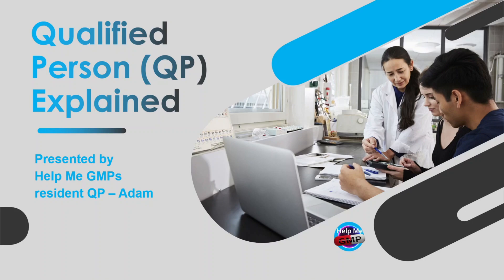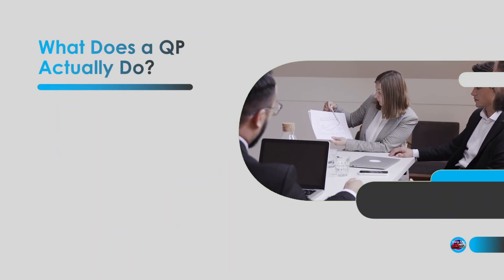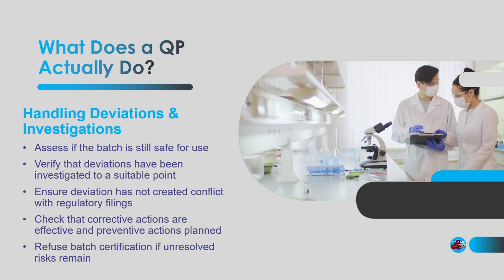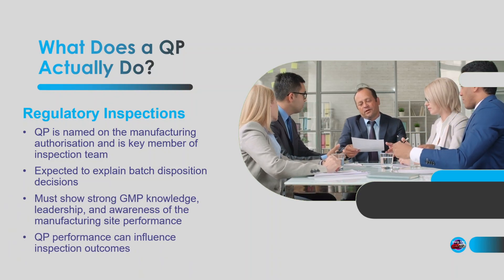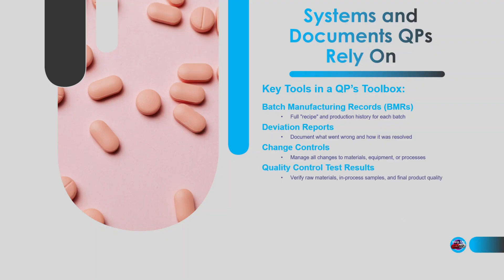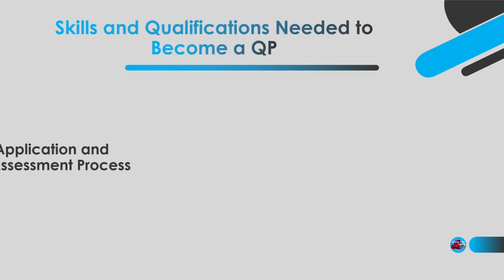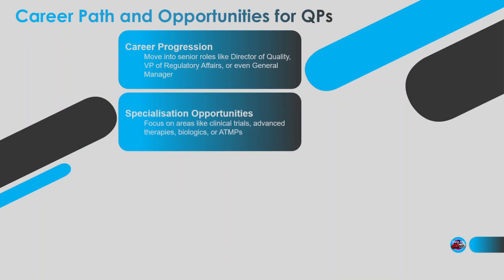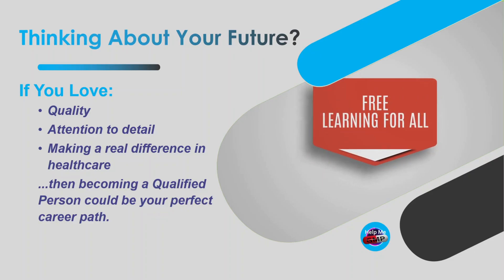What is a Qualified Person (QP) in Pharma? | GMP Role Explained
What is a Qualified Person (QP) and Why is This Role Critical in Pharmaceutical Manufacturing? | Help Me GMP

The Qualified Person (QP) is one of the most respected, legally responsible, and essential roles in the pharmaceutical industry. Without a QP's certification, no batch of medicine can legally reach patients in the UK and EU. Their signature represents the final assurance of product quality, patient safety, and regulatory compliance.

In this detailed video from Help Me GMP, we break down what a QP is, what they do every day, how you can become one, and why this career path is both challenging and incredibly rewarding.
What You Will Learn in This GMP Deep Dive:
• A clear definition of the Qualified Person (QP) role under UK and EU regulations.
• The critical responsibilities of a QP — including batch certification, deviation handling, inspection readiness, and quality system oversight.
• Real-world examples of how QPs protect patient safety and uphold regulatory compliance.
• The key documents and quality systems QPs rely on every day (Batch Records, CAPA systems, eQMS platforms).
• Academic and experience requirements to become a QP, including professional assessments and certifications.
• Essential soft skills every QP needs: attention to detail, calm decision-making, leadership, and moral courage.
• Career progression opportunities for QPs — from Quality Director to global consultancy roles.
• Why QPs are seen as the final "safety net" between manufacturing and patient care.
Why is the QP Role So Important?

Qualified Persons ensure that only safe, high-quality medicinal products are released for use. Their approval is legally required under the Human Medicines Regulations (UK) and EU Directives.

Without effective QP oversight, companies risk:
• Releasing defective or unsafe products.
• Facing severe regulatory penalties and loss of licenses.
• Endangering patient lives and damaging public trust.

The QP role is not just about compliance — it’s about protecting real people, every single day.

• Aspiring Qualified Persons (QPs) and professionals exploring pharma career pathways.
• Quality Assurance (QA) and Quality Control (QC) staff in GMP environments.
• Pharmaceutical production managers, regulatory affairs specialists, and validation professionals.
• Students in pharmacy, chemistry, biology, biochemistry, or related fields.
• Anyone interested in understanding the critical controls behind pharmaceutical product release.
Explore More GMP & Pharmaceutical Compliance Content from Help Me GMP:

• Cleaning Validation in Pharmaceutical Manufacturing | Key Principles:
cleaning validation link when ready]

Join our global community of pharmaceutical and GMP professionals for free training, industry updates, and career development support:
About Help Me GMP:

Help Me GMP is dedicated to making complex GMP, pharmaceutical compliance, and regulatory expectations simple and accessible for professionals around the world. Our mission is to empower you to confidently navigate pharmaceutical quality systems, pass inspections, and deliver safe, high-quality medicines to patients.

Share your questions or career plans — we would love to hear from you!